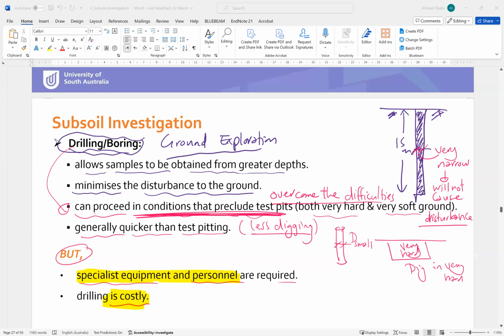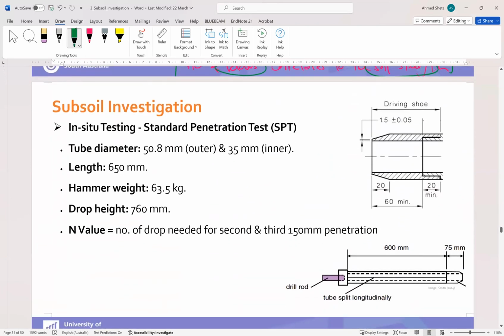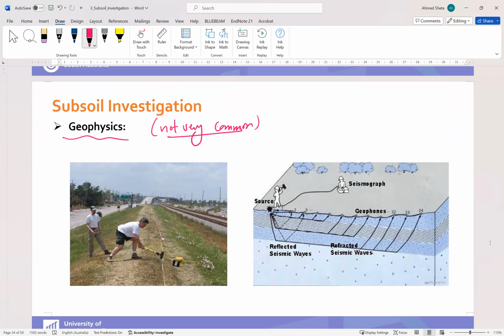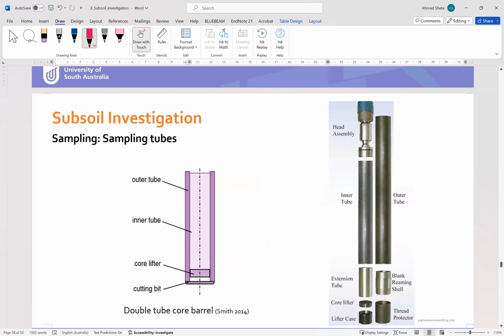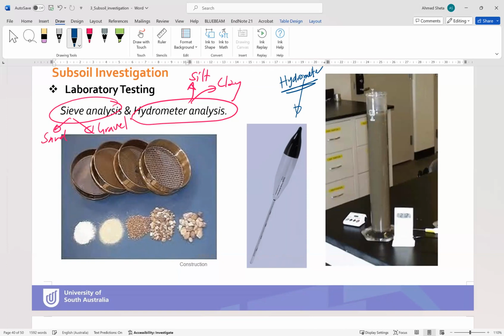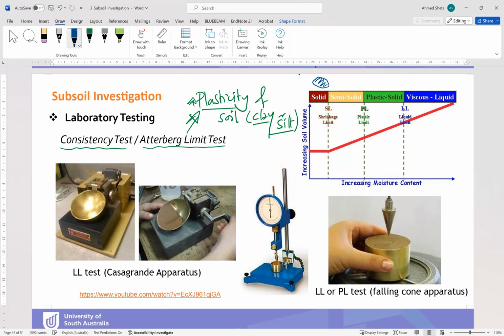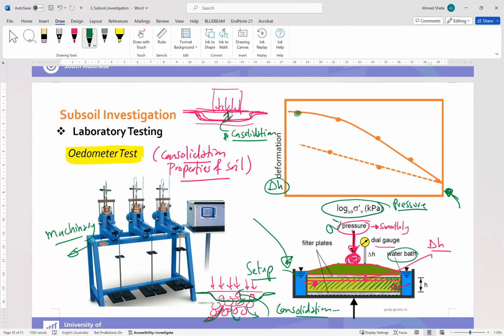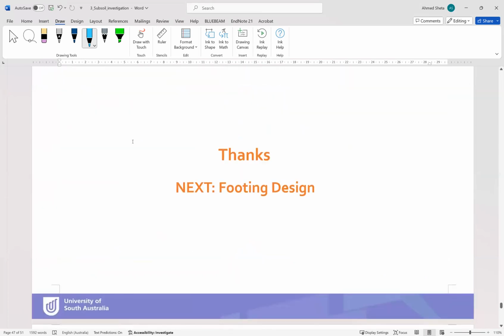Subsoil Investigation (Part 2)